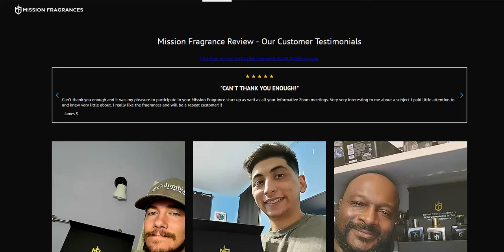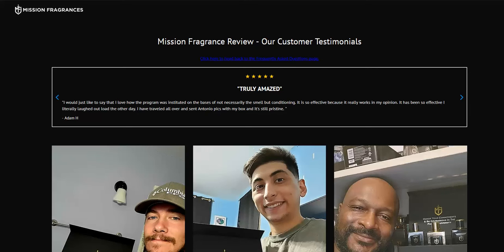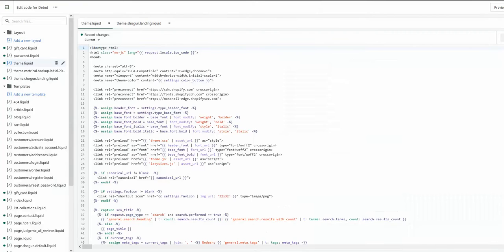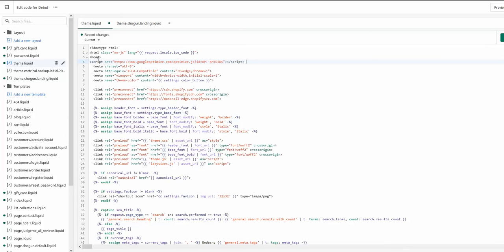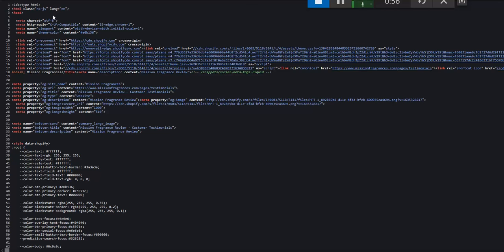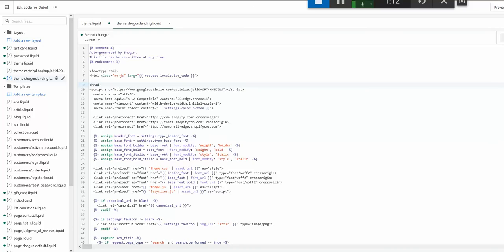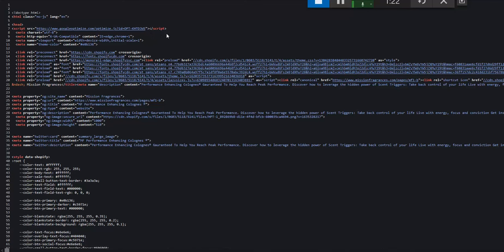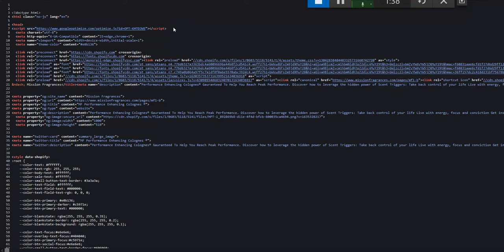Shogun With Google Optimize: How To Set Up The Code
How to install and setup Google Optimize code in Shogun page builder for Shopify store. Run A/B/ split test or other experiments using Google Optimize